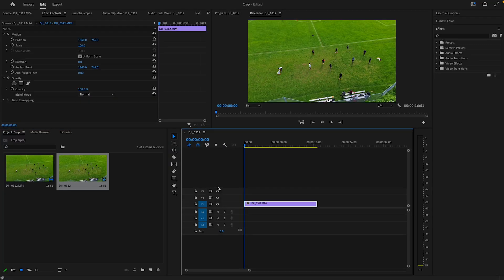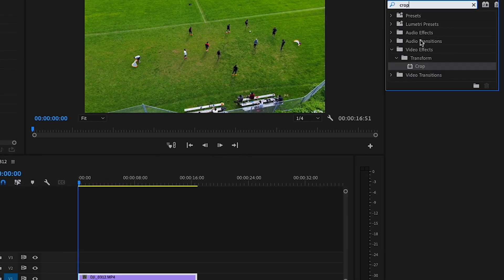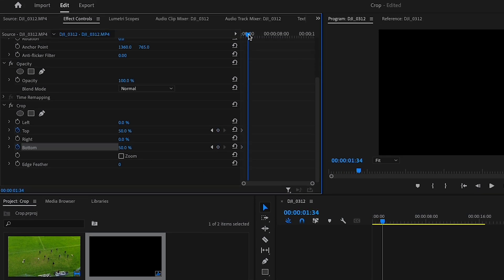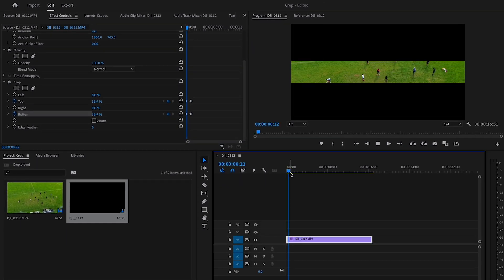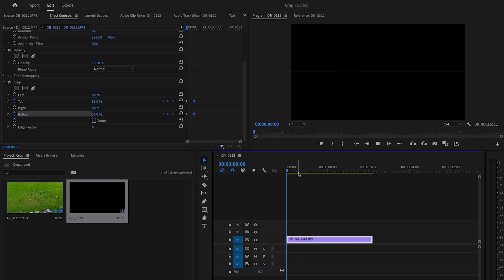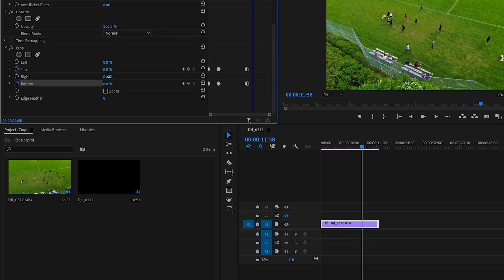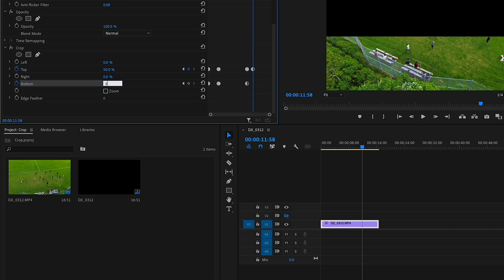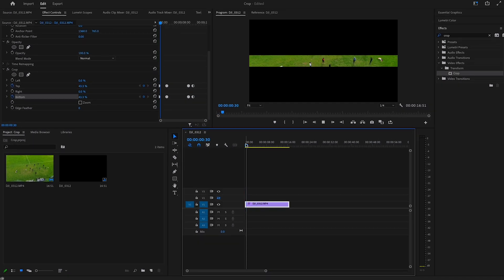Crop Opening Effect (Barn Door Effect)- Premiere Pro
Here is a quick tutorial on how to create the crop opening cinematic effect in premiere pro. Barn Door Effect I was told ... Lol